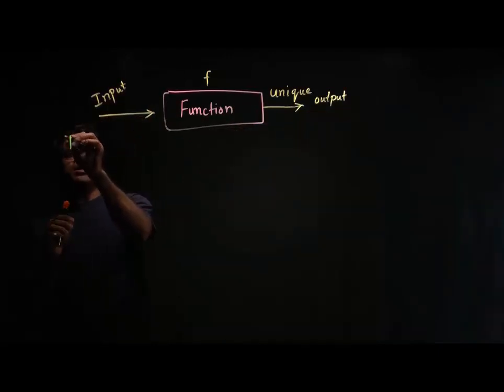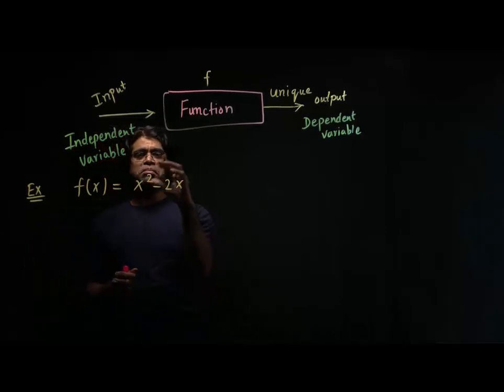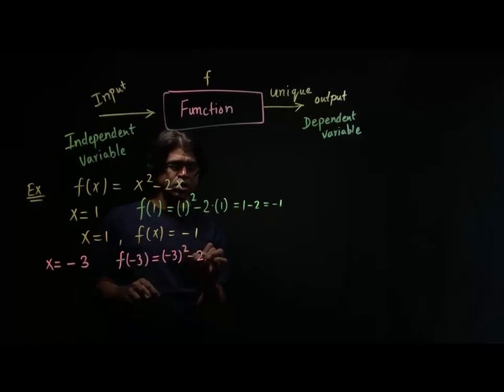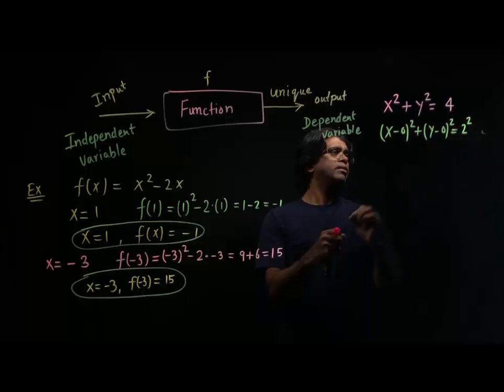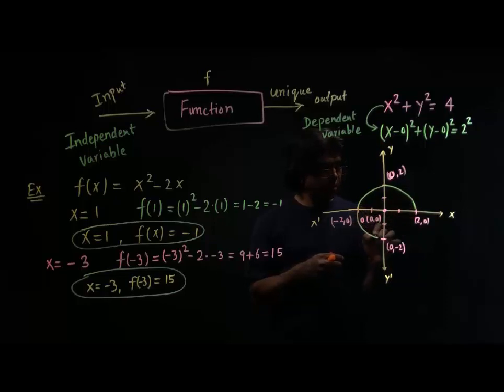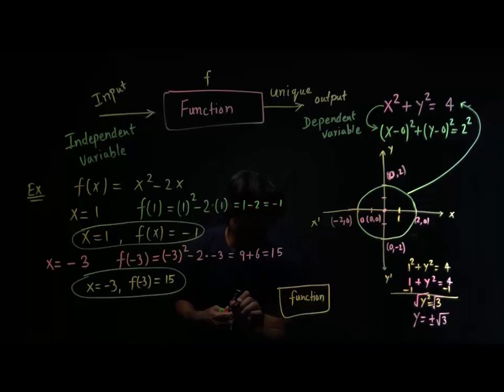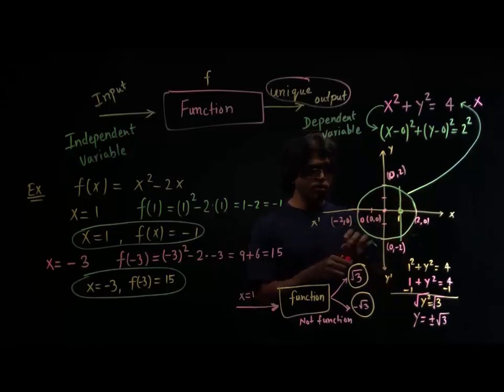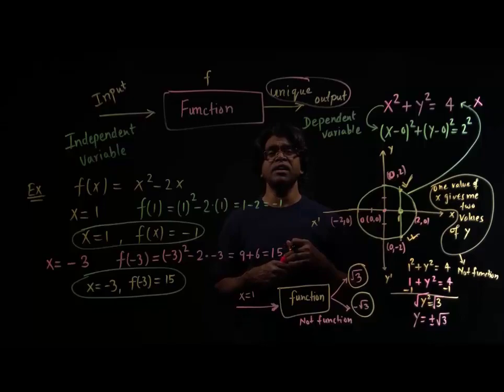How to define Function?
How to define Function? Function, Defining function, Explanation of function,